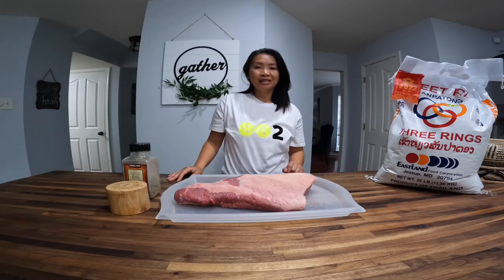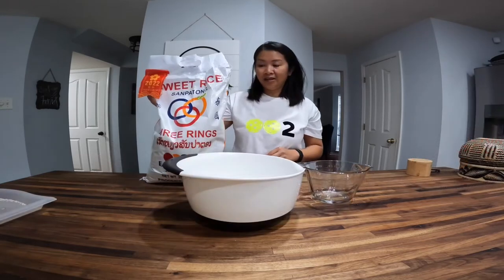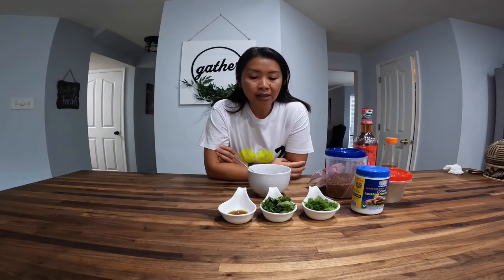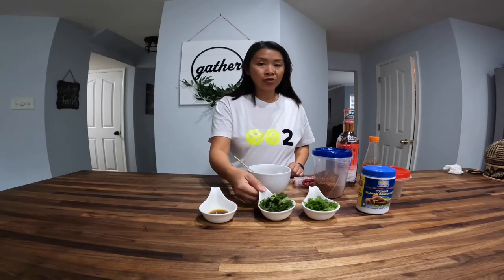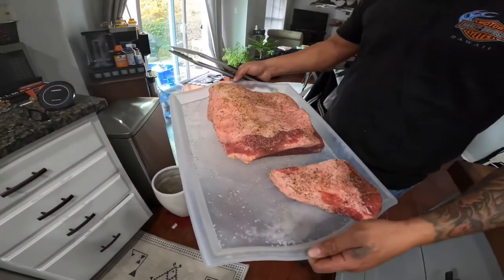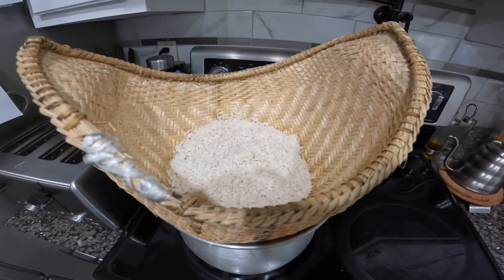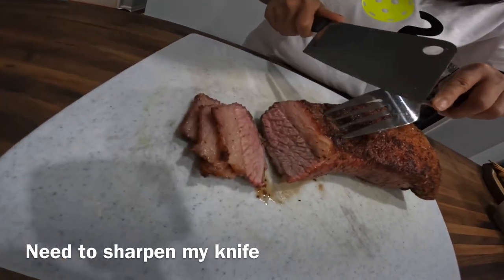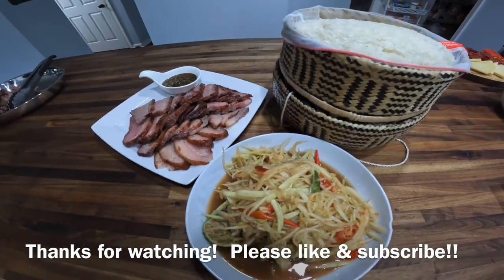Tiger cry (beef brisket) and Jeow bee (bitter dipping sauce)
First video is up!  Really sorry for the quality of this one. It is our first video in Dui’s kitchen. Promise to do better next time!!

We are making Tiger Cry, jeow bee and sticky rice. This is my husband’s favorite!  Hope you guys enjoy!!

Beef bile can be purchased at your local butcher’s market.